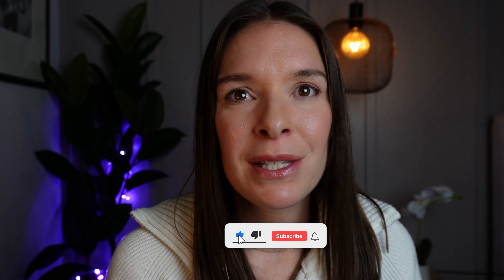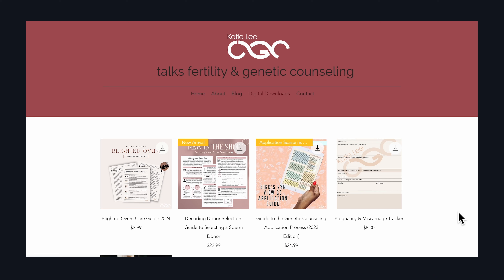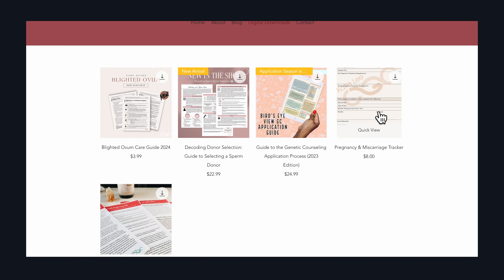What causes blighted ovum (anembryonic pregnancy)?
Chapters:
0:00 What is a blighted ovum?
0:39 What causes blighted ovum
0:50 The most common cause
1:36 Age of egg source & risk for miscarriage
2:05 Risk for loss based on age (graph)
2:26 Testing to determine cause of loss (POC)
3:21 Eliminate risk for miscarriage
3:41 Questions for your doctor

Join Katie Lee Hornberger, CGC, a certified genetic counselor, as she explores the complex topic of blighted ovum pregnancies. With personal experience and professional insight, Katie delves into why anembryonic pregnancies occur and how chromosomal abnormalities contribute to miscarriages, including blighted ovum.

She provides specific risks for miscarriage in pregnancy and highlights the option of genetic testing on pregnancy tissue which may help explain the underlying cause of miscarriage. Katie encourages viewers to discuss POC (products of conception) testing with their doctors for valuable insights.

Throughout the video, Katie offers compassionate guidance, emphasizing the significance of seeking medical support, especially for those experiencing recurrent miscarriages or fertility challenges.

While there's no guaranteed prevention for blighted ovum, Katie provides viewers with actionable steps for informed decision-making.